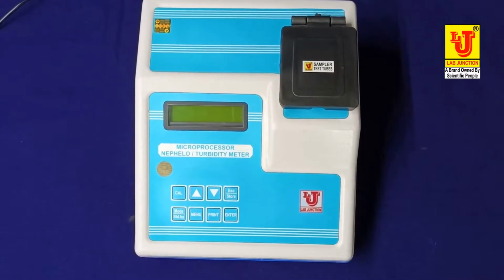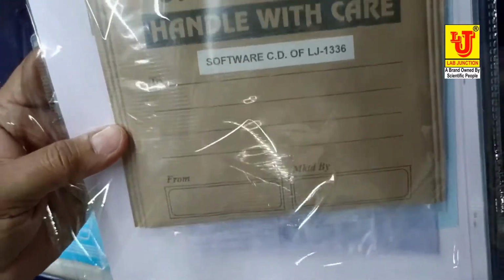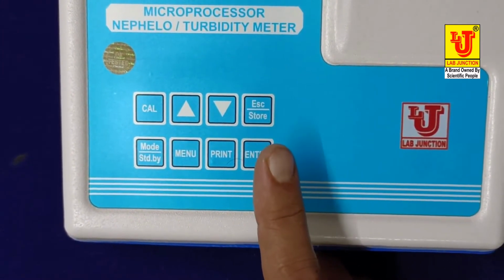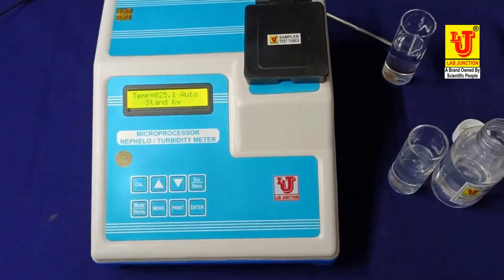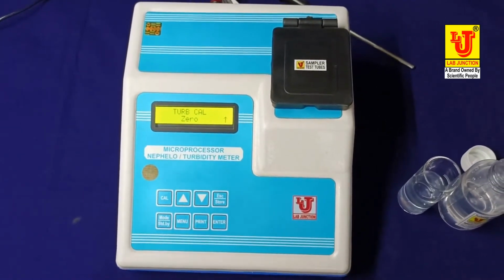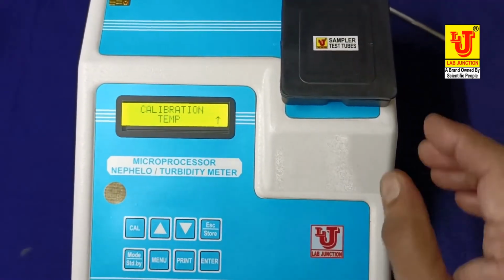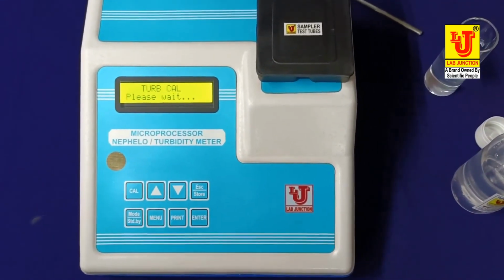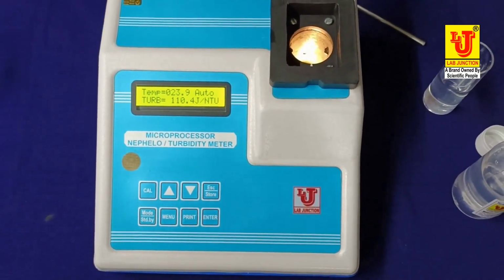LJ-1336 Lab Junction uP Turbidity - Nephelo Meter Range 0 - 1000 NTU - JTU in 5 Ranges LJ-1336 .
Lab Junction Microprocessor Turbidity - Nephelo Meter Range 0 - 1000 NTU -  JTU in 5 Ranges LJ-1336 as per Quality Standards for Laboratory.

 Lab Junction’s Microprocessor Turbidity Meter LJ-1336 are ideal instruments for the measurement of suspensions. They consist of a light source focused on a test tube containing the sample solution under test. The light, reflected at a right angle to the focused light by the suspension in the solution, is detected by the photodiode detector, amplified and displayed on 16x2 .

Features
• Reliable & Accurate Results
• Measurements upto 1000 NTU
• 16x2 Alphanumeric LCD
• Sewage and Drinking Water TestingStorage Facility
• Soft Touch Key’s
• Measurement of Temperature & Turbidity.

Lab Junction  has one of the finest in-house Research & Developement and Product Development facilities. Company’s Research & Development department is engaged continuously in development of new products and improvement in the existing ones. In order to be competitive, the R&D team continuously works for technological development of product range . Lab Junction  has a most modern in house R&D Lab. We have been adding a few instruments every year to our range of products.